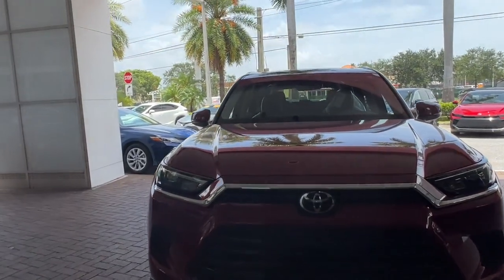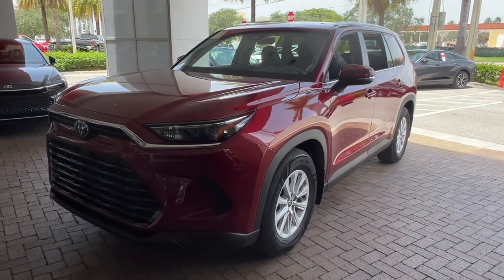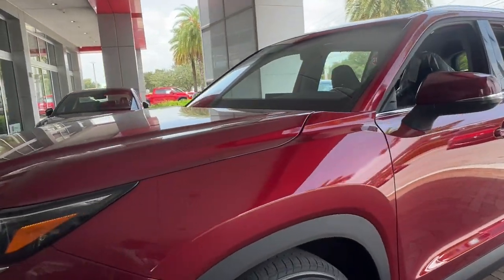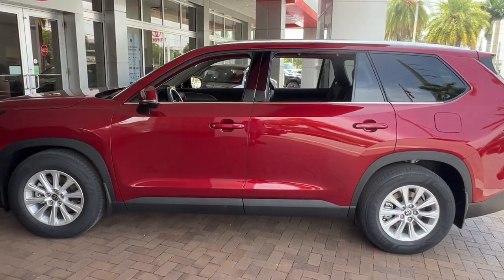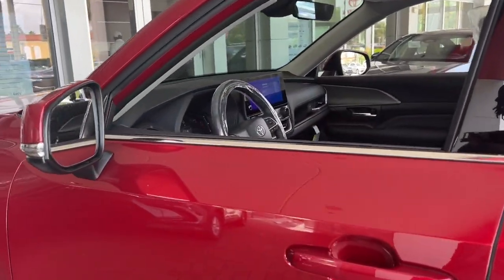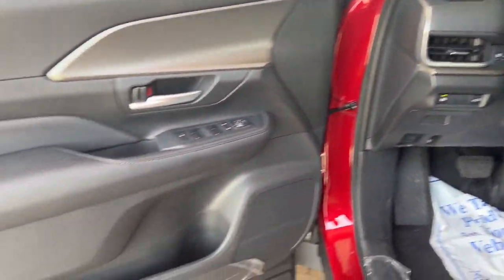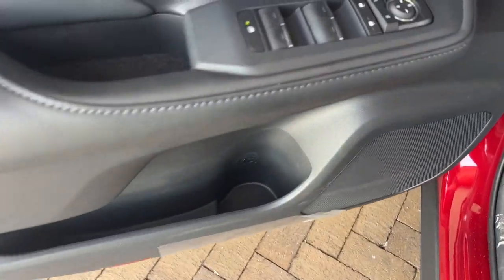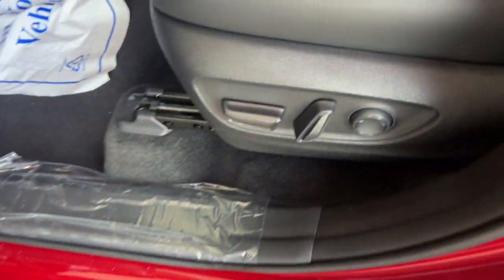2024 Toyota Grand_Highlander Fort Lauderdale, Coconut Creek, Hollywood, Tamarac, Coral Springs, FL N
Ruby Flare Pearl New 2024 Toyota Grand_Highlander XLE available in Fort Lauderdale, Florida at Lipton Toyota. Servicing the Fort Coconut Creek, Hollywood, Tamarac, Coral Springs, FL area.

Lipton Toyota
1700 W Oakland Park Blvd

Ruby 2024 Toyota Grand Highlander XLE AWD 8-Speed Automatic 2.4L 4-CylinderbrbrRecent Arrival!brbrbrLipton Toyota is proud to have served South Florida for over 30 Years. Customers may be eligible for more rebates and incentives. Please see dealers for details.